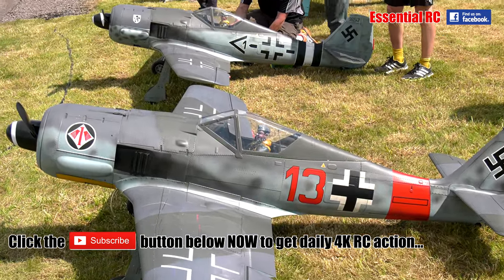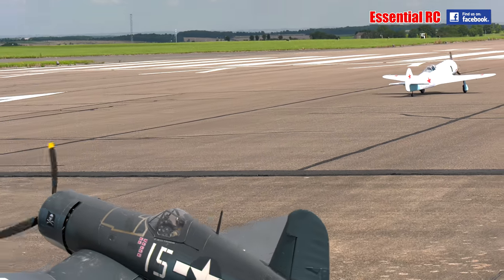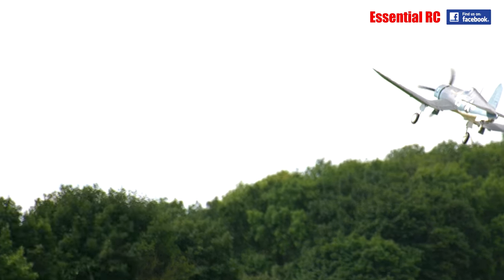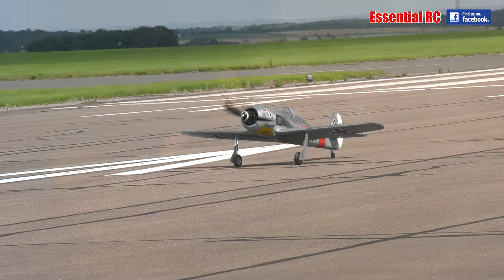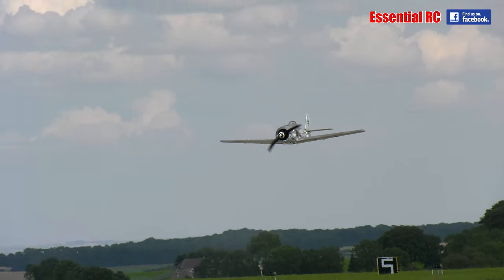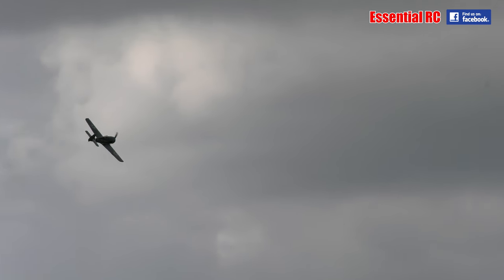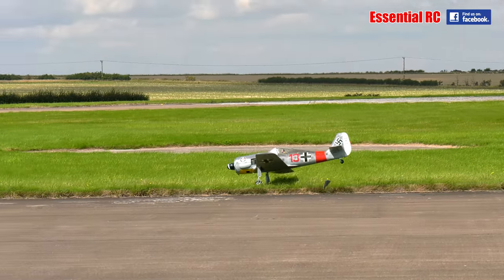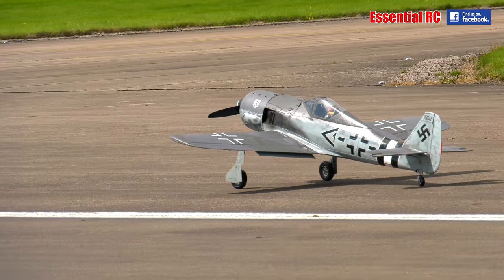GLORIOUS RC SOUND from 6 MOKI RADIAL GIANT SCALE WARBIRDS FW190s, CORSAIR, P-47s [*UltraHD and 4K*]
A very rare sight seeing this many radial powered, giant scale, warbirds take to the air during the same display slot. But this is what the BMFA Power Nationals 'Showline' is all about. Showing off the best of the best for the attending public.

Filmed at the British Model Flying Association (BMFA) Power Nationals ('NATS') event 2017 using the Panasonic AG-UX180 4K pro camcorder by Dom Mitchell of 'Essential RC' YouTube channel.